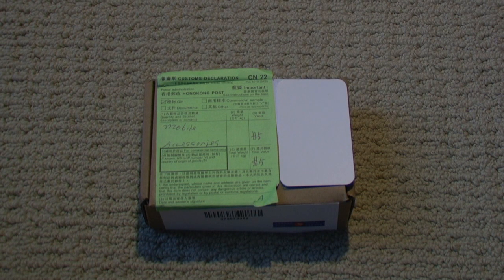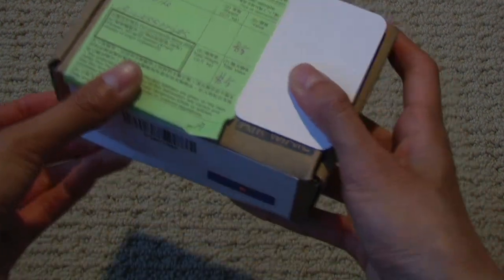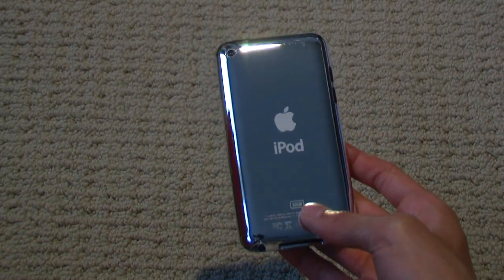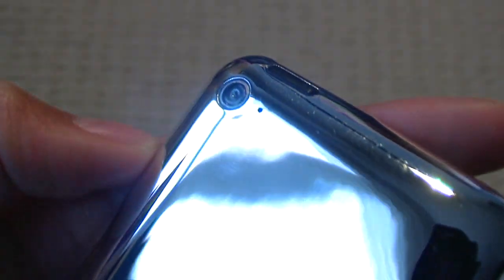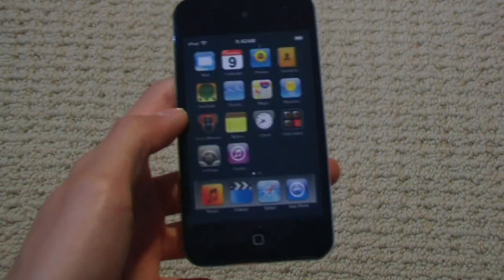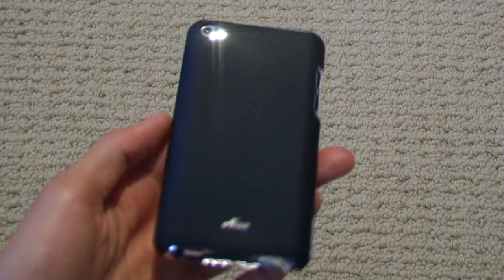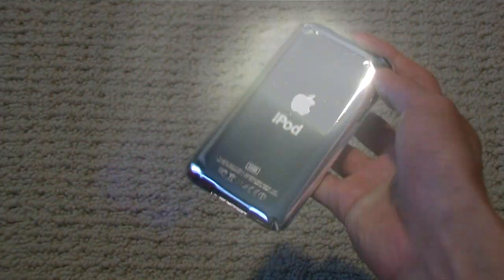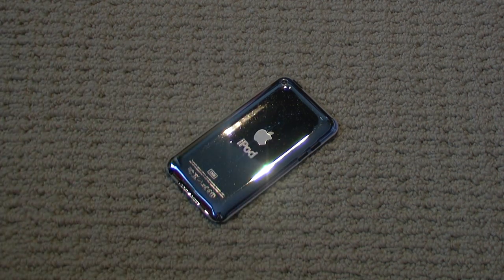eBay: Dummy iPod Touch 4G Review & Impressions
Hey people, today I'm here with another awesome "fake" apple product, but this time it's the iPod Touch 4G!  Once again, all products reviewed with device will be given away, so it's a win-win situation!

eBay Store

QOTV: What iPod Touch 4G accessory would you like me to review, and giveaway?